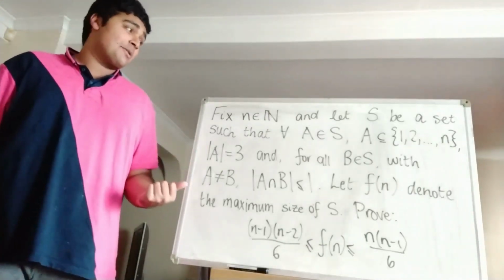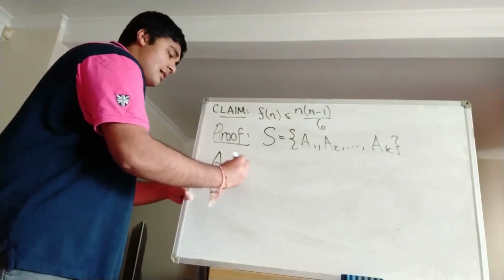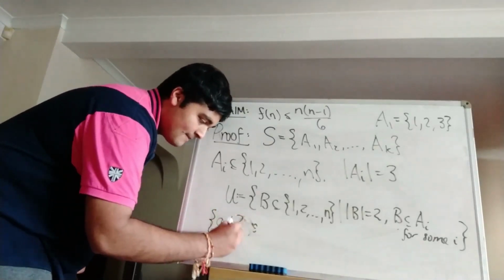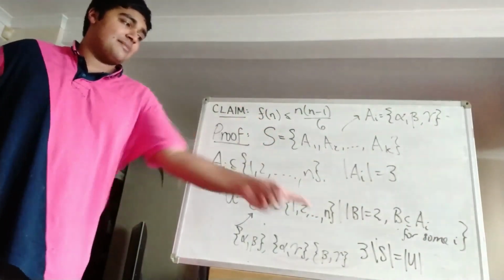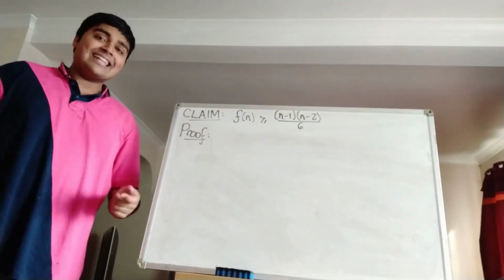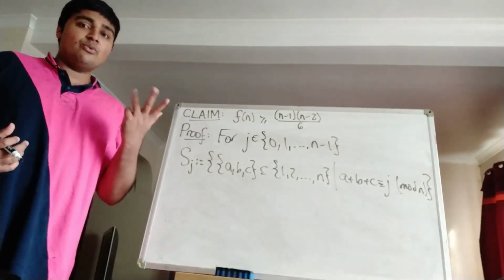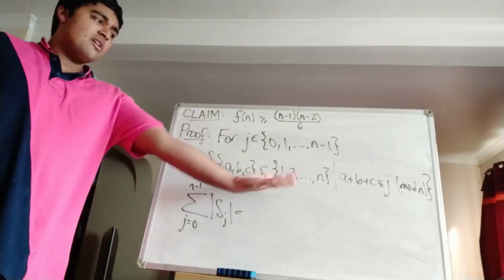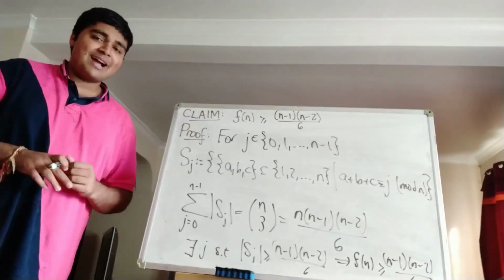"Singles and Triples but No Doubles" - W8Q2 The Invariants Summer Puzzle Competition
Hi,

This is a problem involving sets and inequalities. The problem is a little technical so I won't write it out here, but see the video for a full statement of the problem.

Thanks.